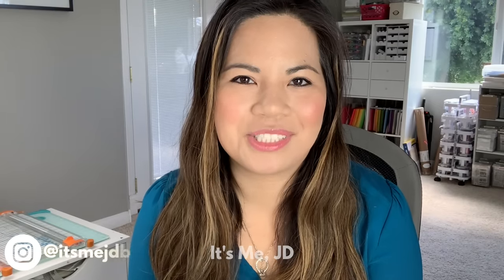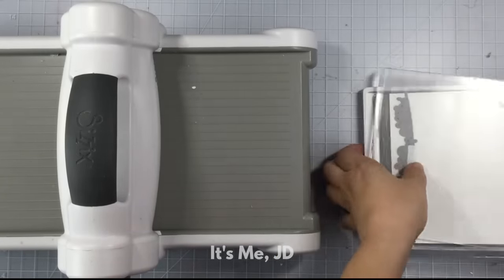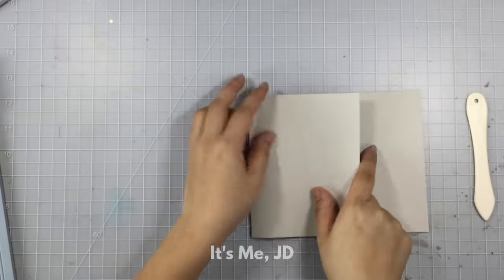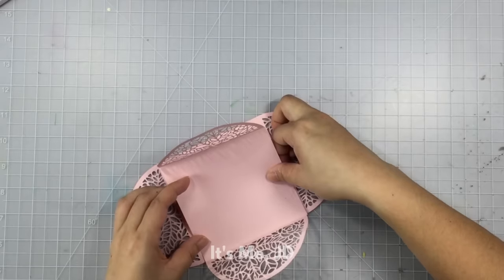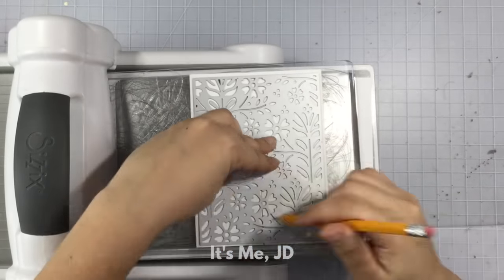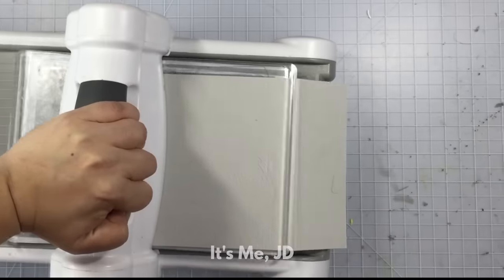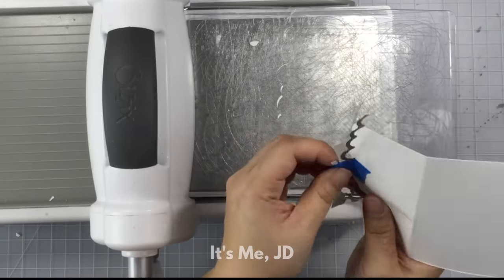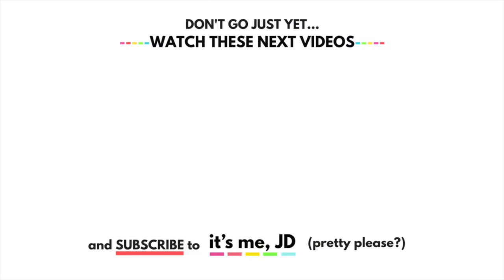11 Easy DIY Gatefold Card Tutorials For Cards And Invitations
When you want to add something special to your DIY greetings cards, send them a unique handmade gatefold (also known as gate fold) inspired by these tutorials. You can add a special belly band for decoration and function as well.

» SCRAPBOOK.COM »
Save on top craft supplies by shopping at my link here ➡️

• Mini Scoring Board, 9 by 7.5-Inch

• Vellum (10 pk)

• Tim Holtz Distress Oxide Ink Pad ICED SPRUCE Ranger TDO56034

I bought everything myself. I wouldn't use the product if I didn't love it.  Sending big virtual hugs for your support!